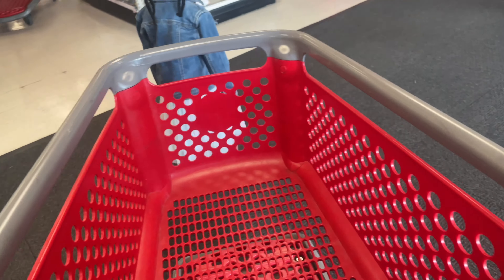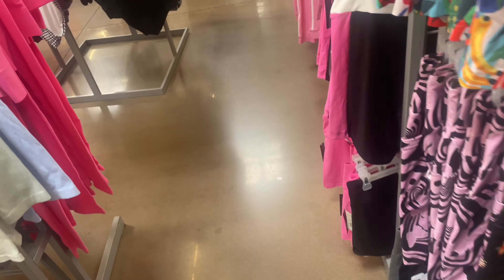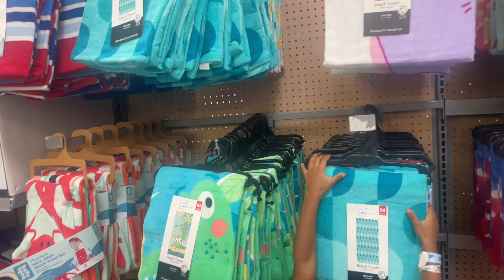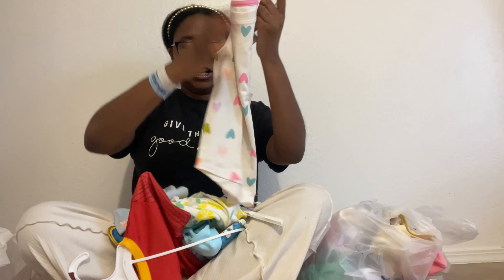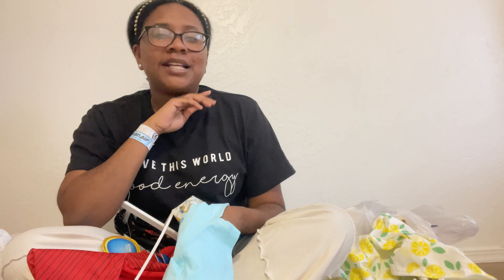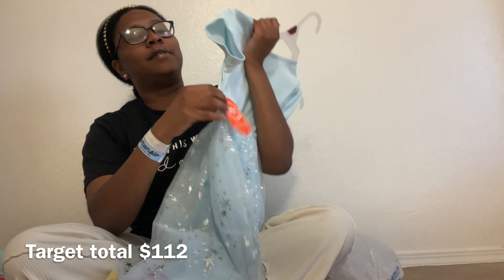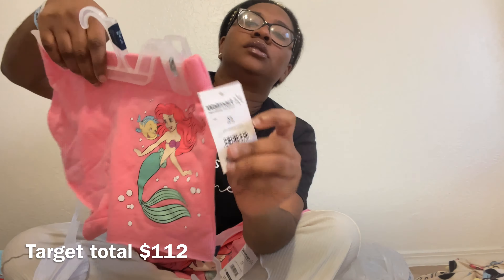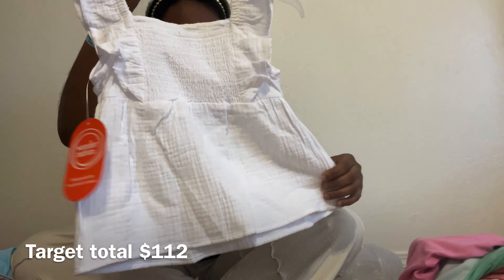Target vs. Walmart: 2023 Girls Summer Clothing Haul For 5 Yr Old + Shop with Me 🦋🌻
Back with another shop with me and clothing hau 🥰

If you are new here, my name is Breauna. I am a mother to one little girl, a wife and also a HR manager. On this channel i share all things lifestyle while juggling it all. Here you will find work vlogs, all types of hauls, cooking, travels, and just plain ole mom life!!